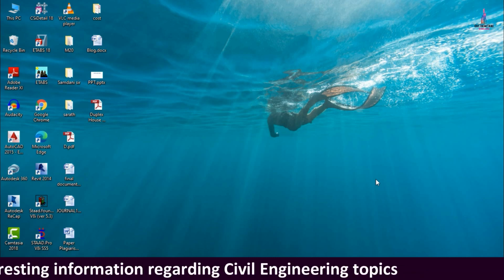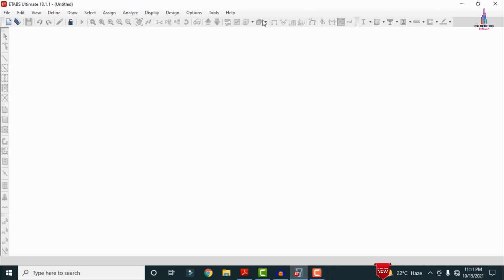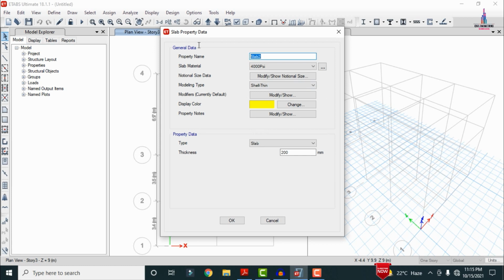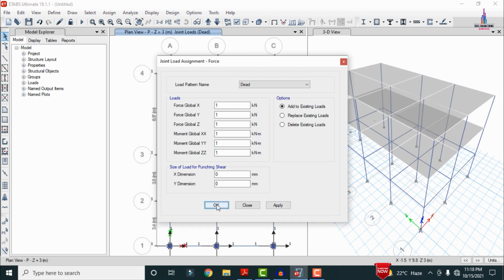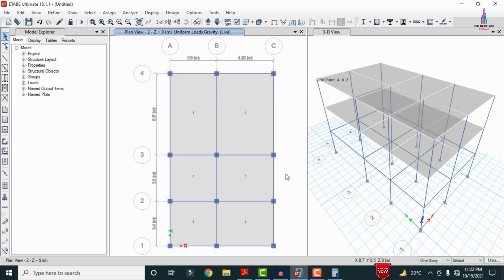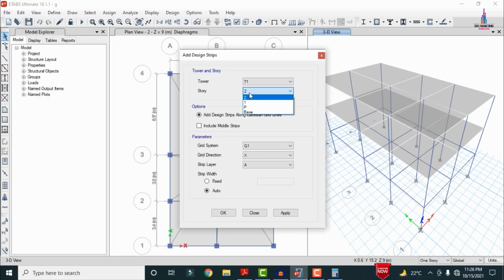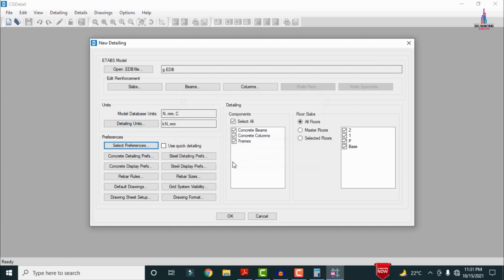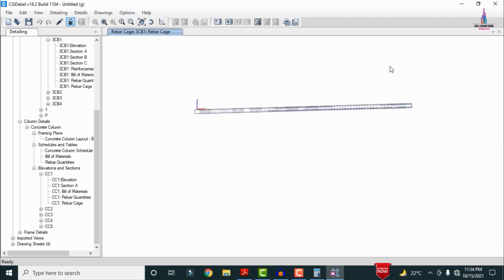Complete duplex house G+1 design by ETABS Software | building design | civil engineering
Memberships link

In this Video lecture you are able to learn about Complete duplex house G+1 design by ETABS Software | building design | civil engineering |